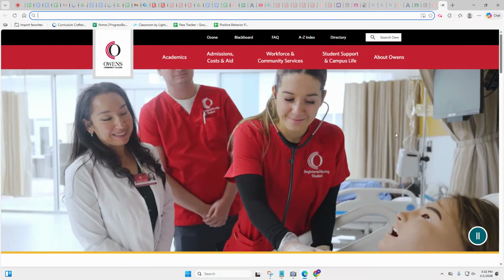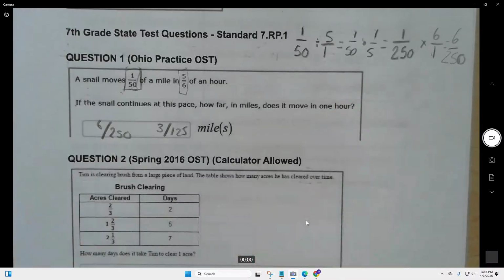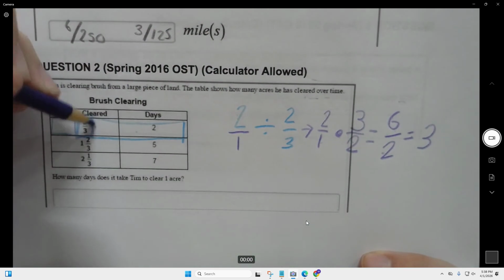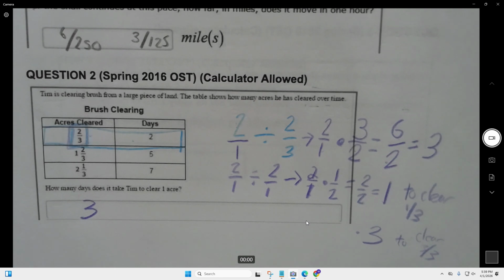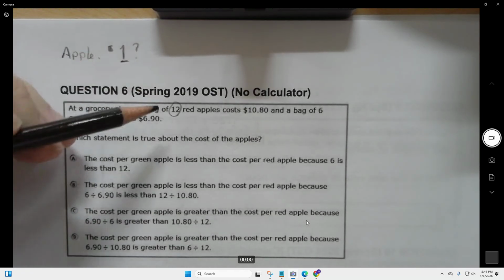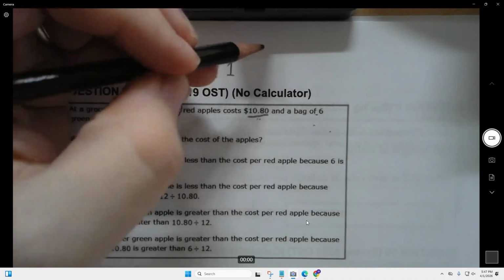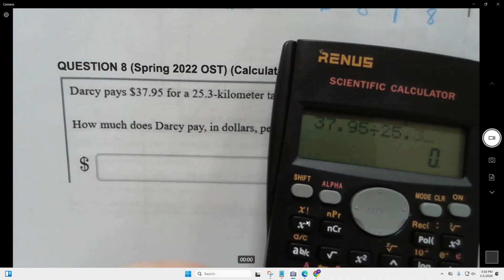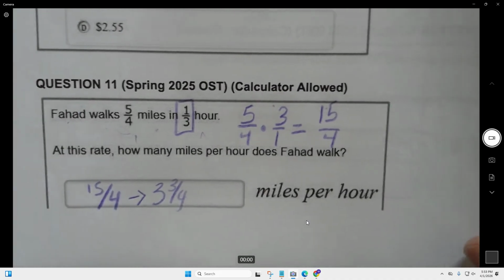7th Grade OST Review - 7.RP.1